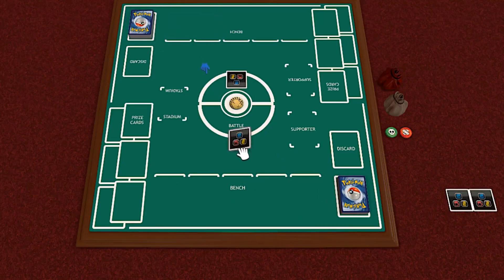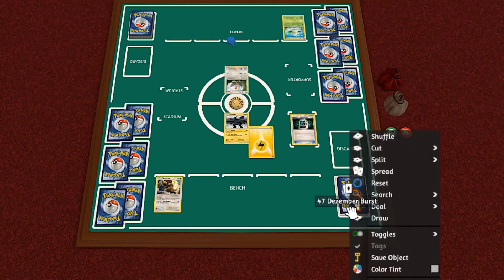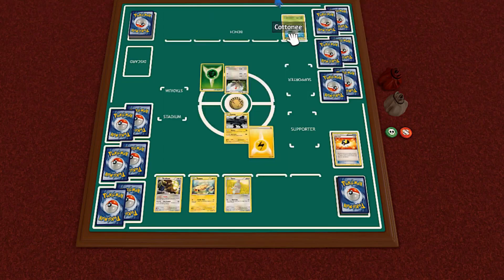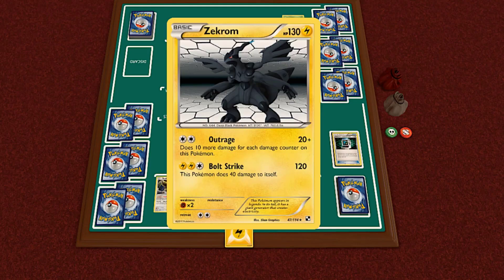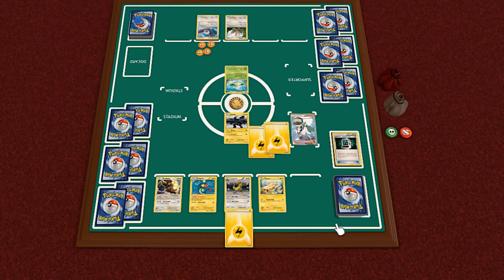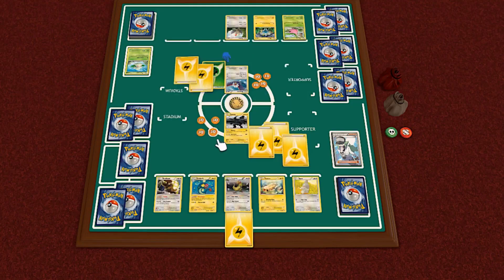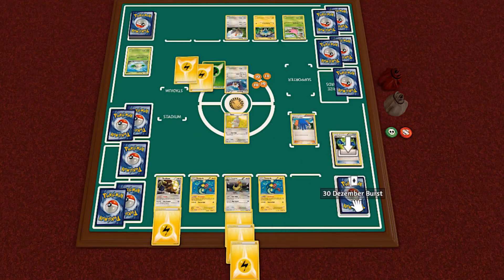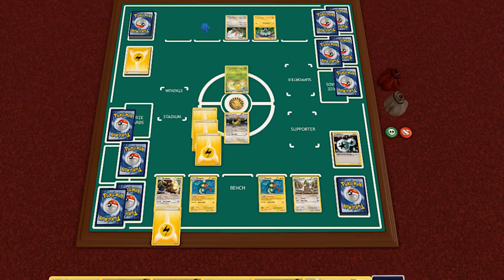Pokemon TCG Tabletop Duel : Yus vs Honig (2012 Black and White Format) Dynamotors!!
Back to the beginning of the modern format: the Black and white cards are so dope and always fun to revisit... enjoy!